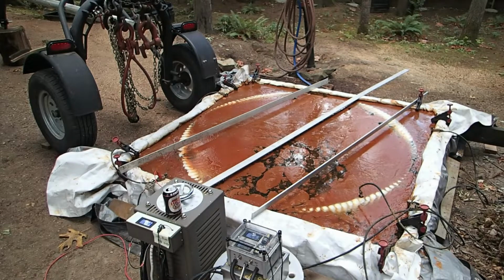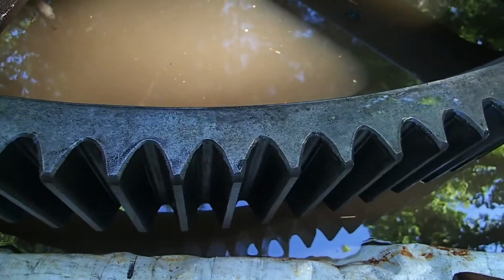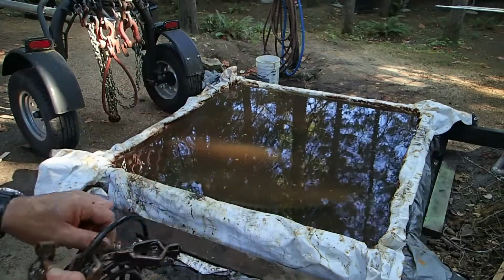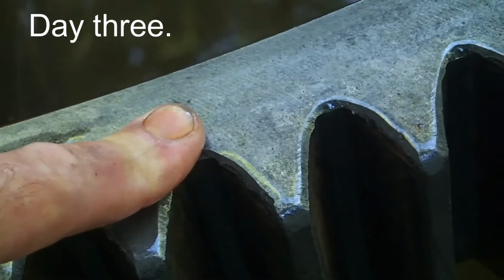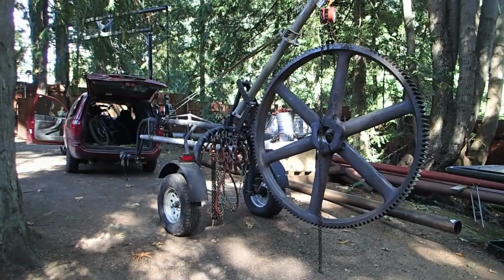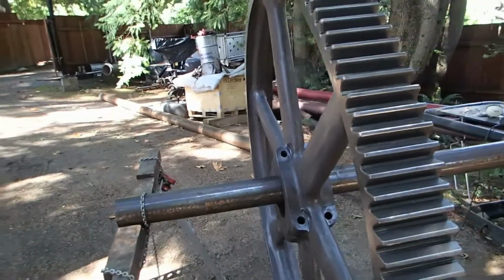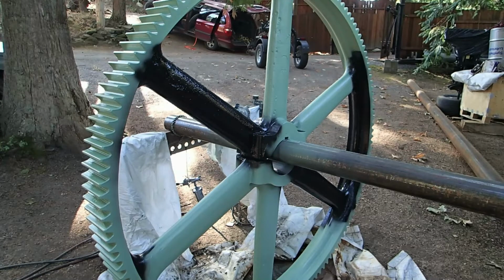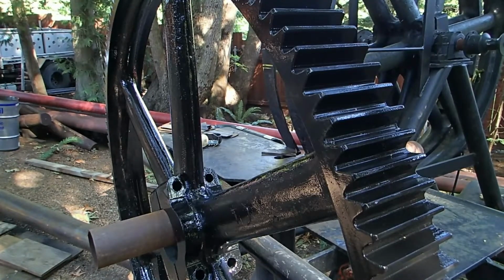Electrolysis rust removal, up scaled. On the cheap at home.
Electrolytic rust removal on larger items, on a budget.  Removing rust the cheap, easy way at home.  Using electricity and sodium carbonate (super washing soda) to make old rusty metal new again. DIY.
Don't have a container big enough?
Short of cash?
Want a professional quality job?
No problem,  just relax.
Just remember anodes are negative, like the metal being subtracted.
Cathodes are positive like the awesomeness you are imparting into your project.